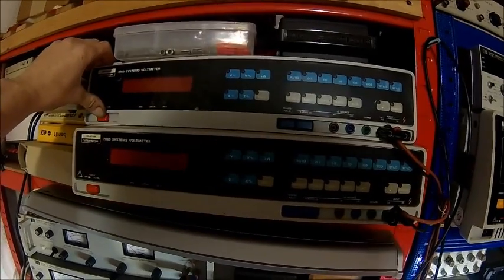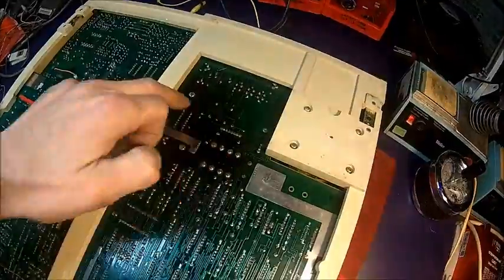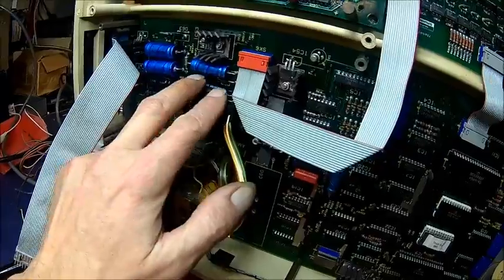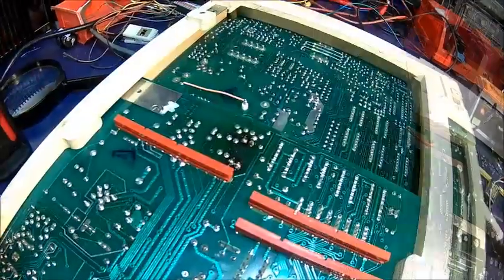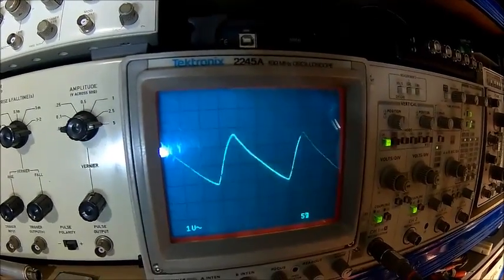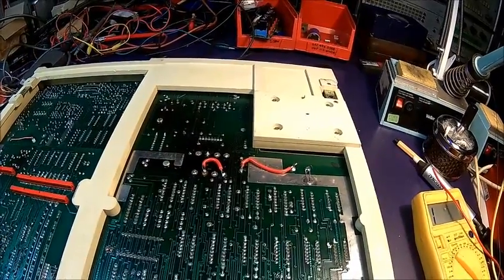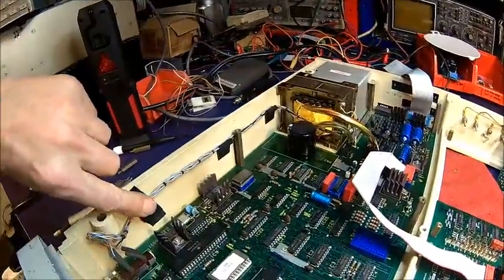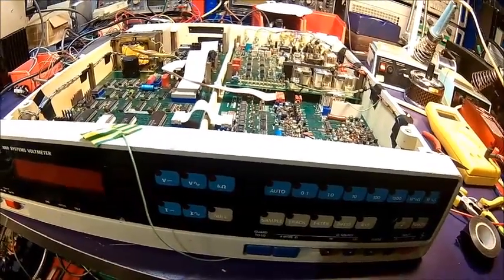Solartron 7060 Bench Multimeter, fault finding and repair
One of my trusty old Solartron 7060 Bench Multimeters suddenly stopped working. These meters are quite large for what they do, but also very accurate and usually pretty reliable.
Features like auto ranging and GPIB remote control were state of the art in 1980. It also has low pass filters and plenty of digits. Once on the shelf, the size does not really matter anymore, that's why i have 2 of them in use on pretty much anything which needs accuracy and/or precision.
I also like the timeless design (probably quite futuristic then) of Solartron gear of this era, it just never looks old ...
Apart from size, it can still compete with a lot of modern gear, not bad for 40 years of age.

The fault appeared to be a rather typical capacitor issue, but that was not all, so always worth looking twice before you call it repaired .